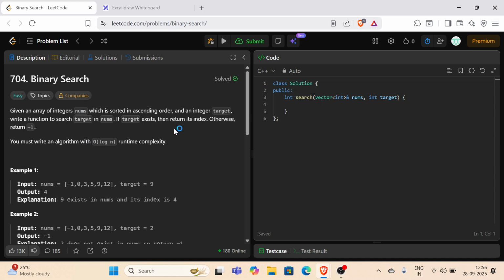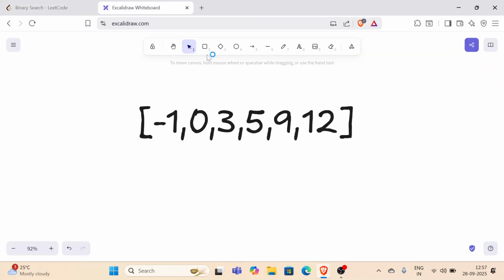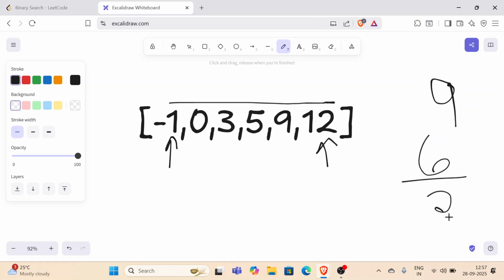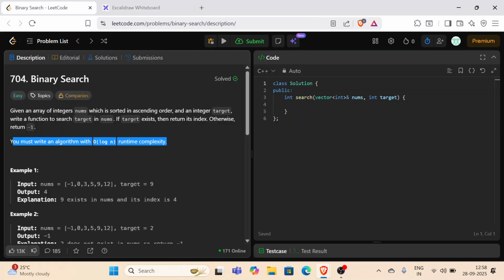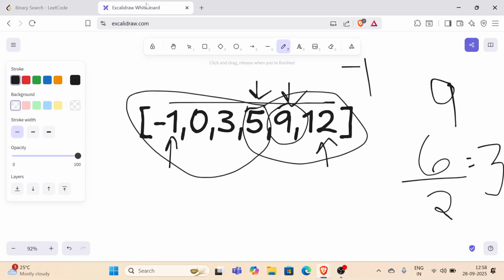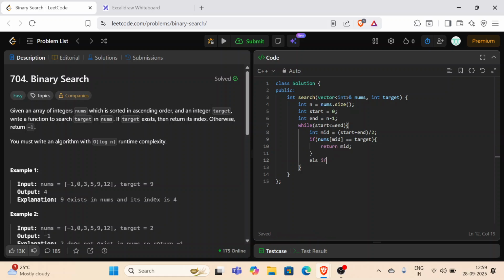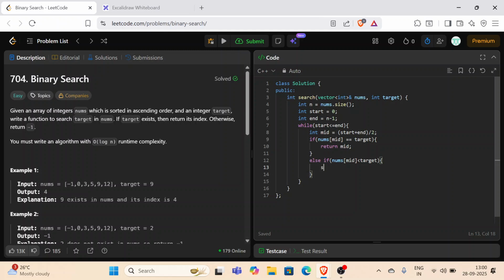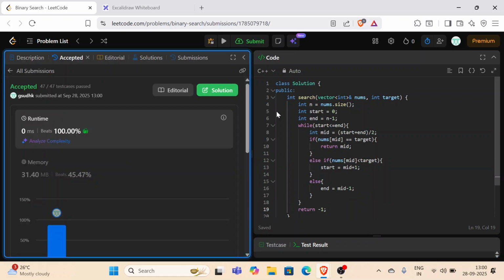Binary Search -- Grind 75(Question 8)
In this video, we’ll learn about Binary Search, one of the most efficient searching algorithms used in computer science. We’ll break down how it works, step by step, and implement it in code. By the end, you’ll understand how binary search reduces time complexity from O(n) in linear search to O(log n).

🔍 What you’ll learn:

Concept of Binary Search

Iterative and recursive approaches

Common use cases of binary search

Perfect for beginners and anyone preparing for coding interviews or improving their algorithm skills!